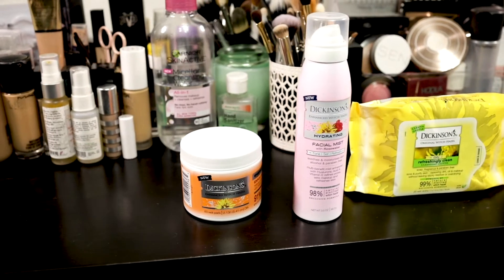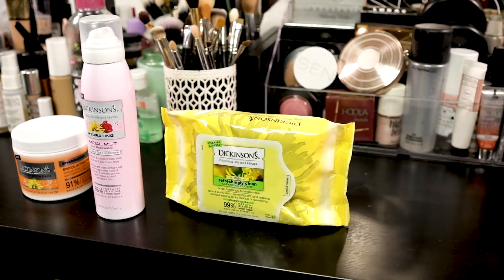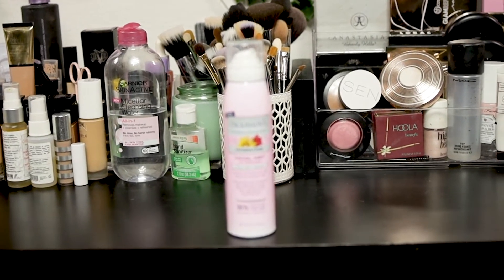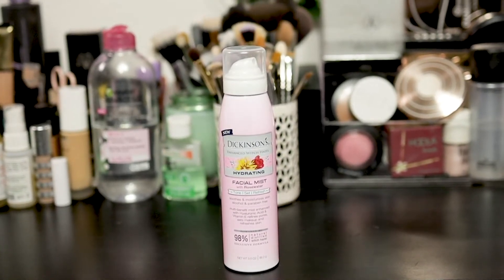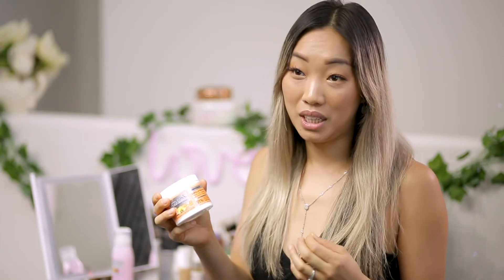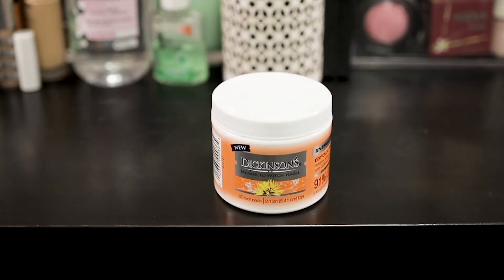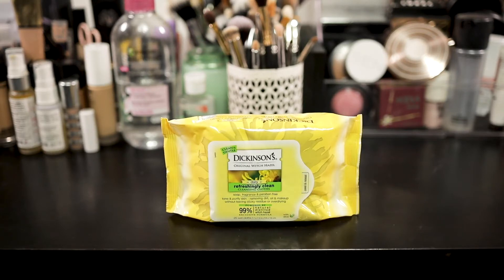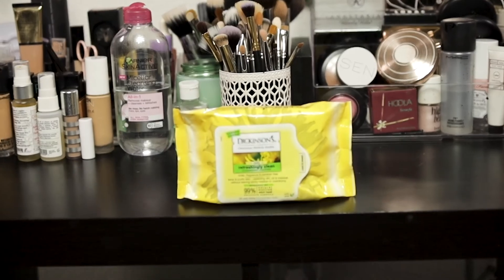BEST SKINCARE 2020 - Dickinson's Original Witch Hazel Product Review - FOR ALL SKIN TYPES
Today's video is all about Dickinson's Original Witch Hazel Skincare.

This skincare brand is known for their natural distilled witch hazel exclusive formula which is great for all skin types but great for people who have acne and sensitive skin.

As a licensed esthetician and beauty professional,
I am pleased by the results I have been getting with my skin!

Plus, its one of my favorite affordable drugstore brands.

Products mentioned:

Dickinson's Hydrating Facial Mist with Rosewater
Dickinson's Shine Reducing Energizing Exfoliating Pads, 60 Count
Dickinson's Original Refreshingly Clean Daily Cleansing Cloths with Witch Hazel and Aloe, 25 Count

Jane has been a working professional makeup artist for roughly 10 years.
She has worked with many different brands including:
MAC Cosmetics, Estee Lauder, and Dior.
She specializes in being able to work with all ages, all skin types and all ethnicities.  Being a licensed esthetician as well, she brings a knowledge of anti-aging and skincare to her clientele.
She commonly does makeup for weddings, photoshoots, run way shows and thoroughly enjoys teaching.